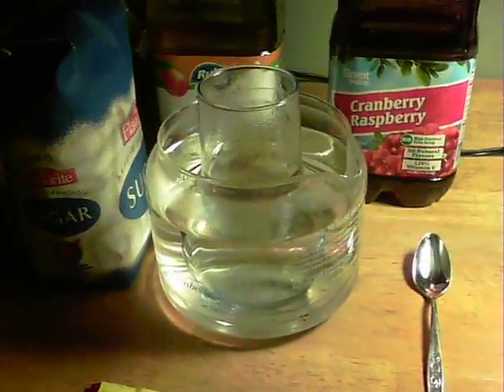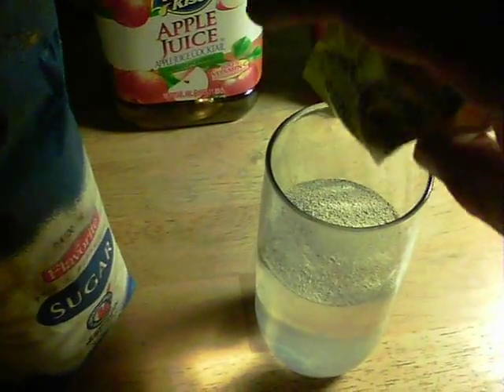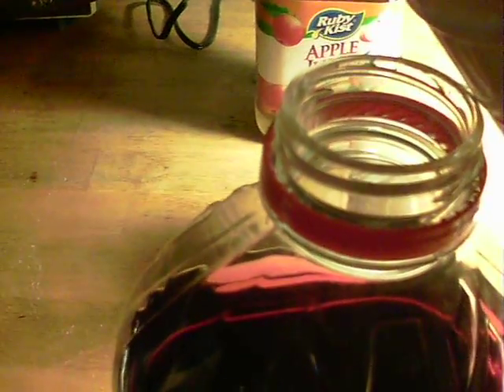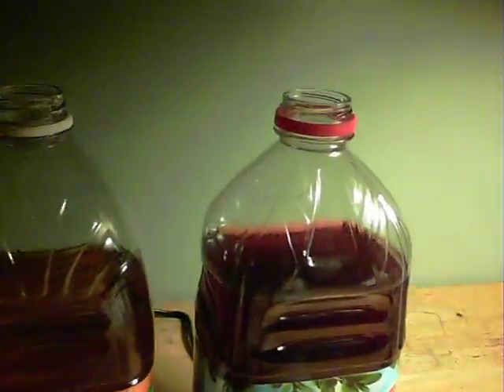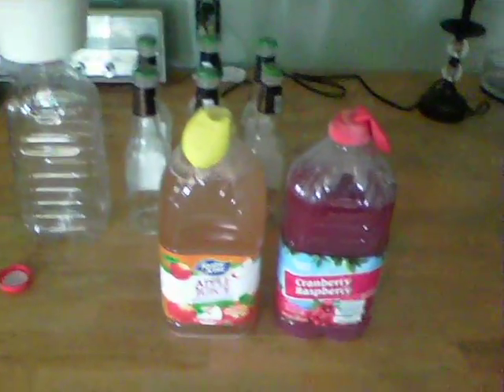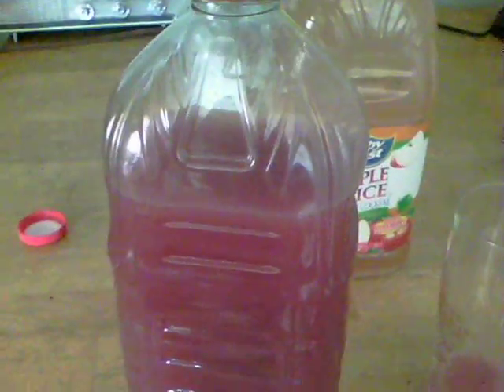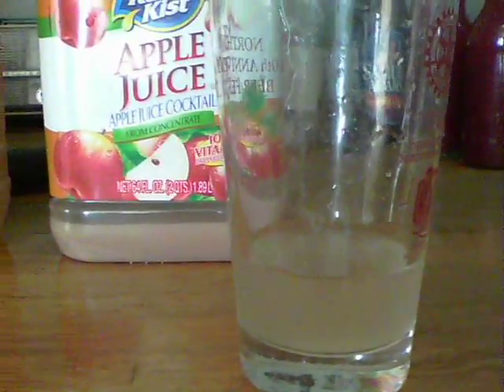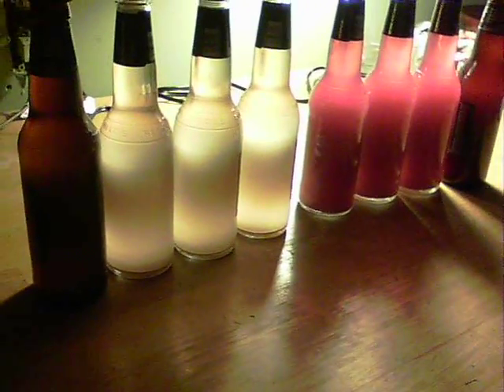Wine from juice experiment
I'd seen several write-ups online about making wine from regular store bought juice drinks.
Being as we normally buy such juices, this idea has been to see just how the process would go.

The juice should have as few unnatural ingredients in as possible.

The basics are:
Tip out about a cup of juice from a 2ltr bottle (drink it ?).
Make a 'yeast starter' (optional).
Add a full packet of bread yeast, or brewers yeast to the bottle.
Add 1 cup of regular cane sugar.
Shake the bottle vigorously.
Put several pin holes in a balloon.
Put balloon on top of bottle.
Sit in a cool cupboard etc away from sunlight for 2 weeks.
Try the concoction and if seemingly fermented, carry on - pour away if rancid, drink if insane.
Filter using a coffee filter.
Put in bottles and store in a cool place.
Sample over time...repeat until a method is perfected.